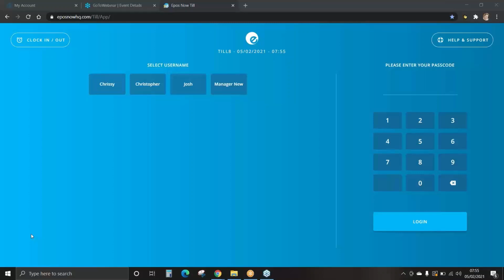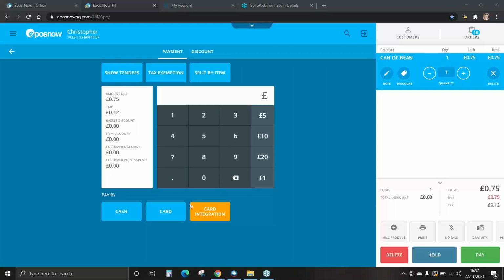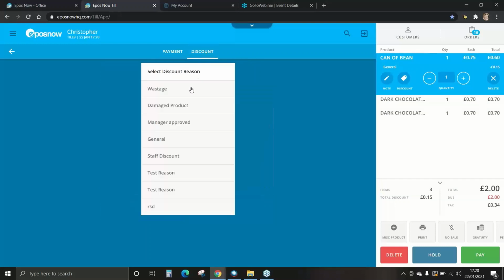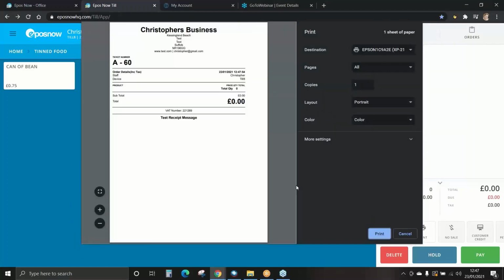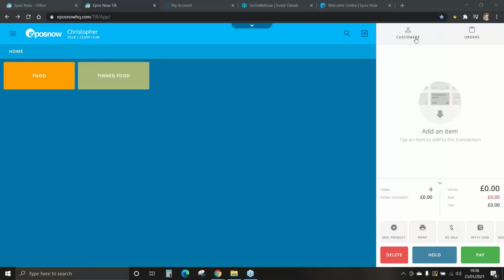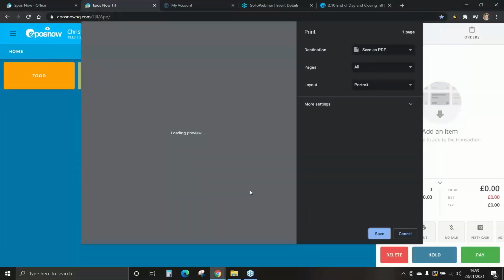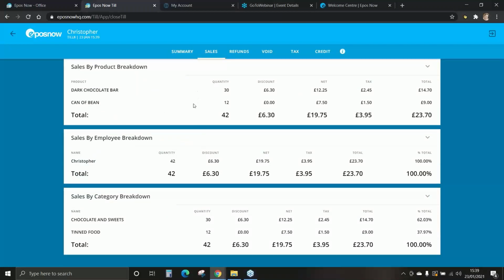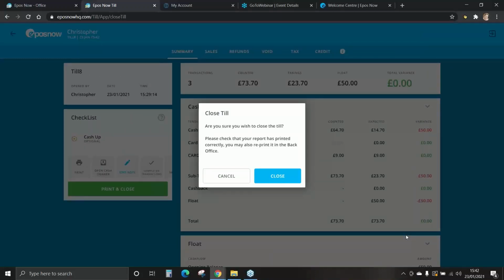Epos Now Webinar - Front Till (Retail)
Learn how to set up your front till (retail)